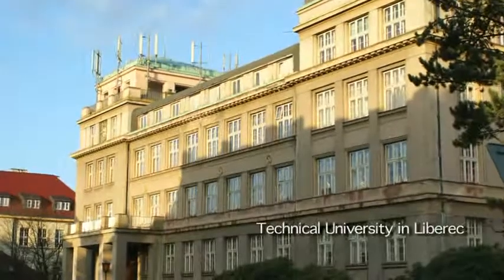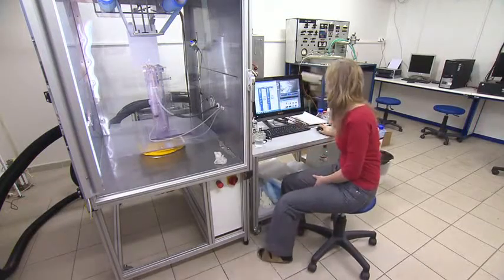Technical university of Liberec Prof Lukas - nanofibres